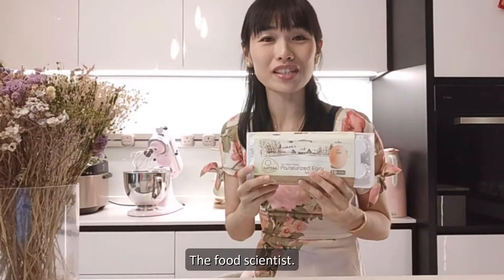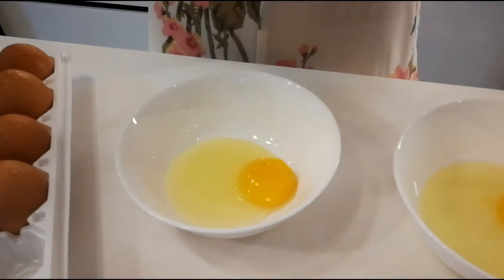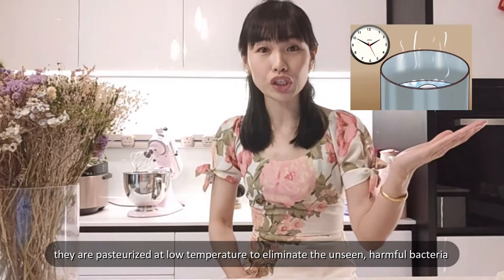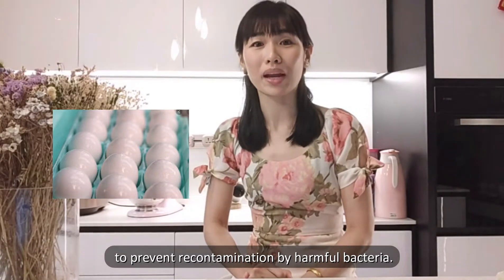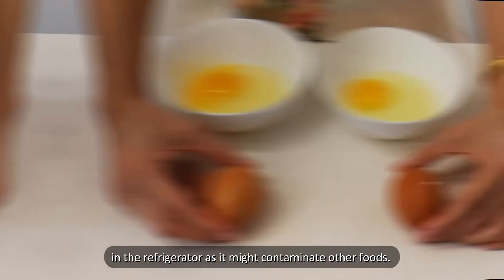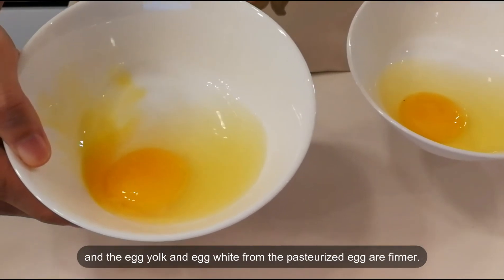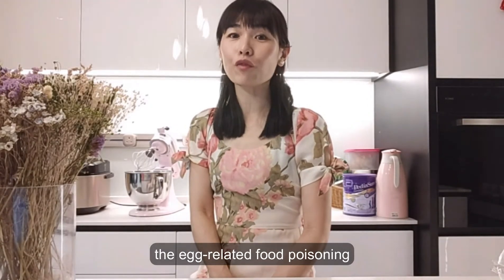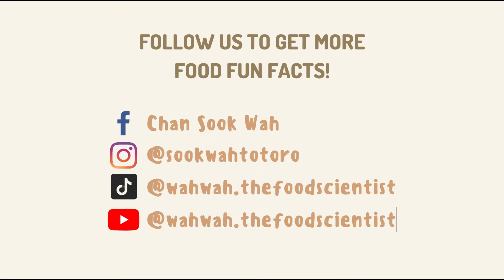Pasteurized vs Unpasteurized Eggs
Wonder why the pasteurized eggs are selling more expensive? Is it necessary for us to buy the pasteurized eggs for safe consumption? Watch how a food scientist talks about it ;)